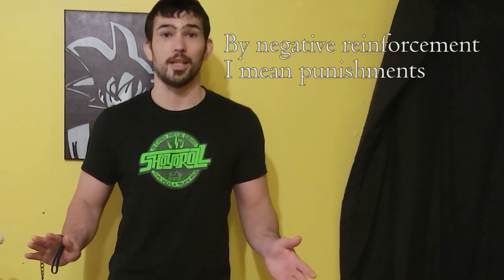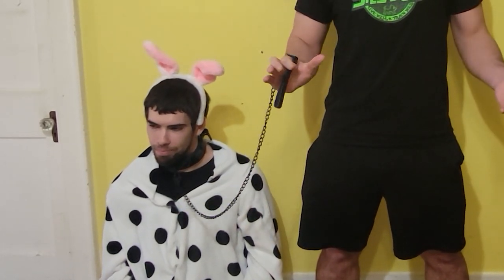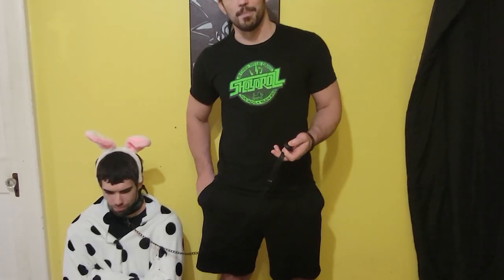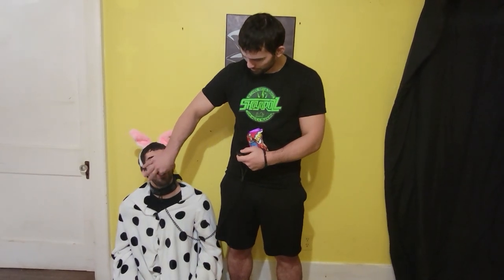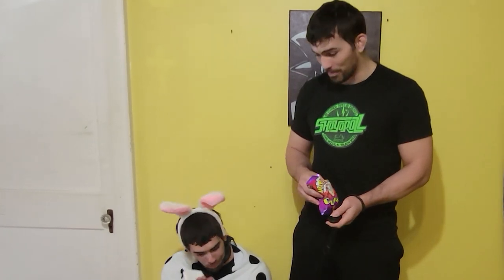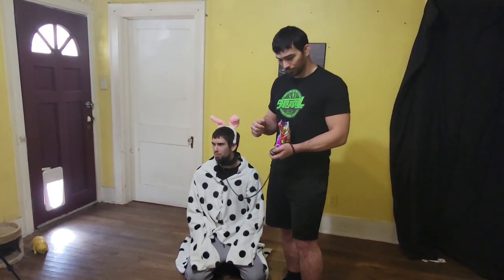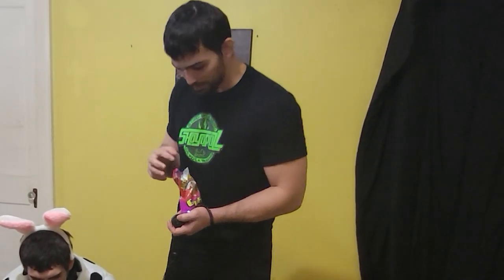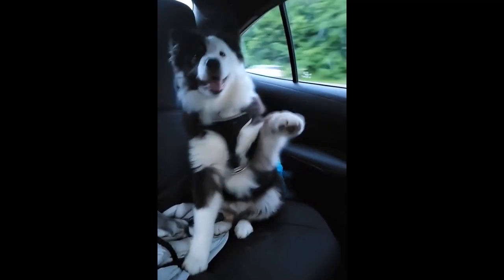Dog Training 101 - Clicker Training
Dog training is a huge passion of mine, and its something I've been interested in and learning about for a very long time. This often makes it super disappointing when you realize that the average persons knowledge of dog training is limited to 'rub the dog's nose in urine' or 'enforce dominance'... basically abusive behavior.

This will be a humorous and educational take on Positive Only Dog Training Techniques.  If I can get anyone at all invested in properly training their dog, I'll have achieved my goal.

Me and Bird Laughed our asses off during the filming and editing of this by the way.

If you ever contemplated whether or not we have huge Ego's, I think this should put that to rest 😂

Want to learn more about dog training from an expert? Check out the master Zak George's Youtube Channel

Or -- Dog Training By Kikipop

Want to see more content like this, or just pictures of my animals and stupid projects, check out my least favorite social media platform outside of TikTok!

If you just have too much money in your life and want to throw some away to some questionable causes (Look at the collar Bird is wearing)  Me and Birds have a personal Patreon.

If you want to see some actual high quality videos and documentary type stuff, check out the Pedigo Submission Fighting Youtube. I don't have too much involvement in making those videos, but They do a pretty fantastic job with the production quality and editing.

@FloGrappling  @Pedigo Submission Fighting  @shoyoroll